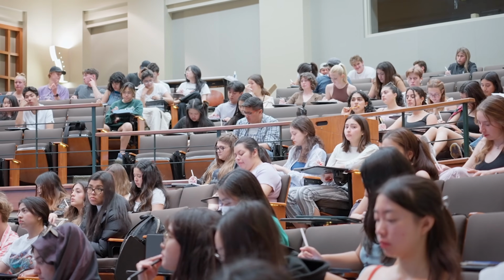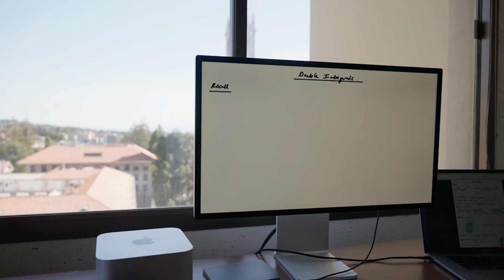The Secrets to Professor Paulin's Acclaimed Teaching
This video delves into the acclaimed teaching practices of Professor Alexander Paulin: a mathematics professor at UC Berkeley. With a "5/5" rating on RateMyProfessor and accolades that include teaching awards from UC Berkeley and The Daily Californian editorial board, we explore the factors that have contributed his widespread popularity and success of in teachings.

Watch our full video catalog: @thedailycal